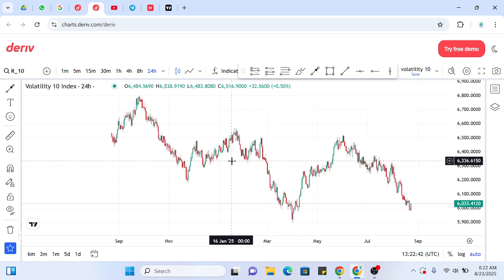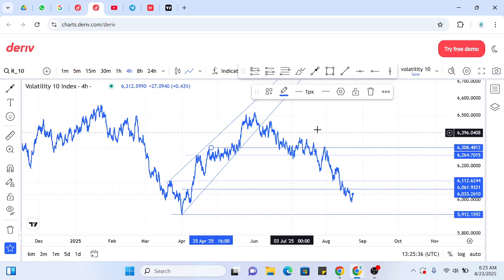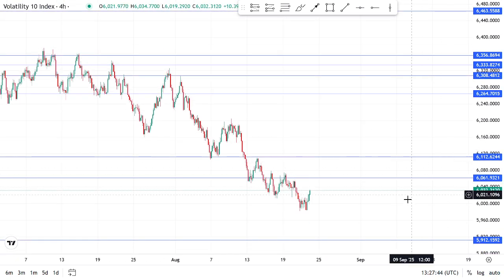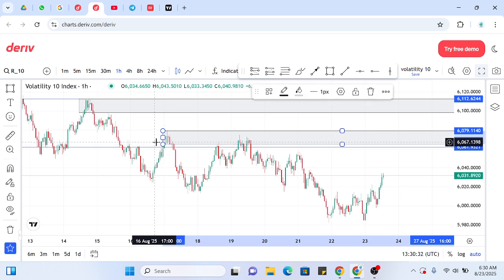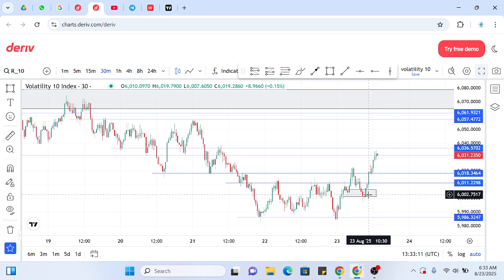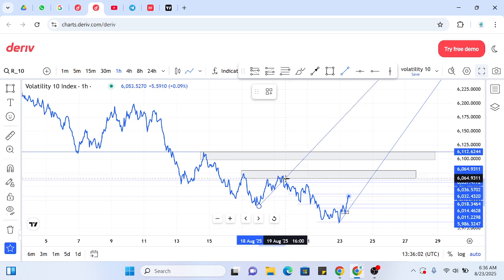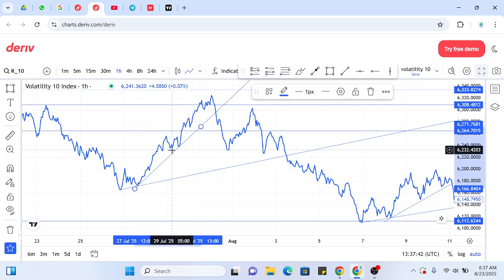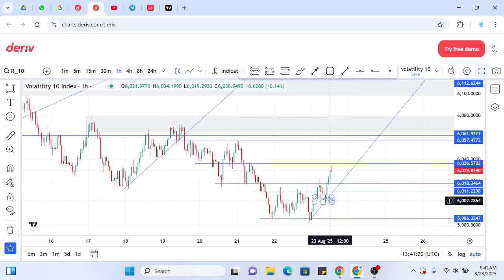VOLATILITY 10 INDEX TRADE BRAKEDOWN